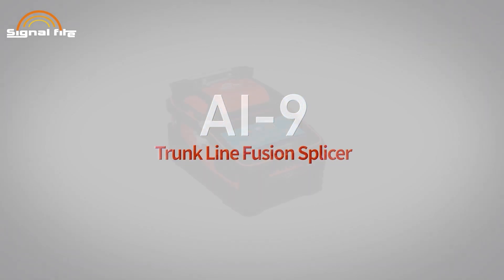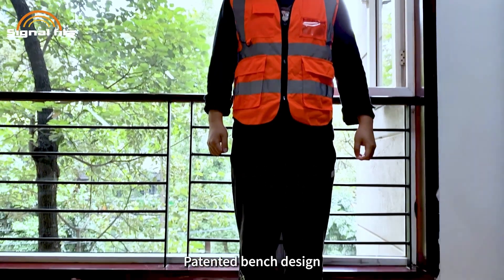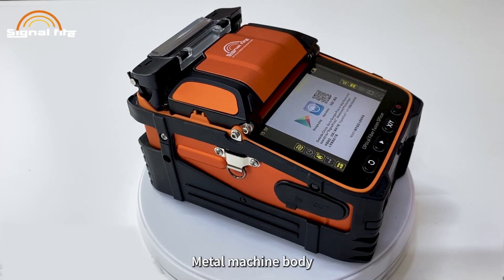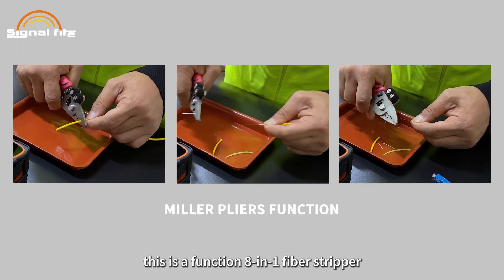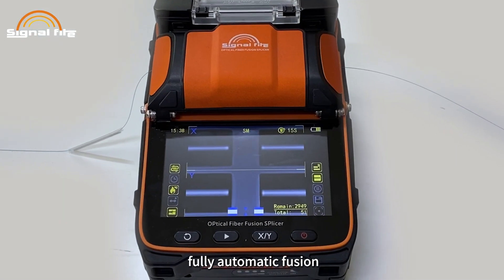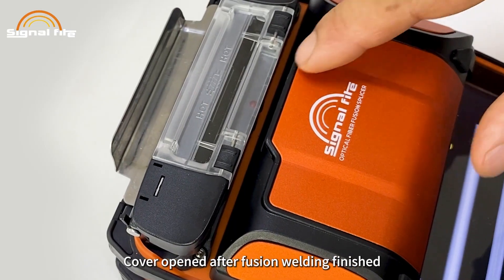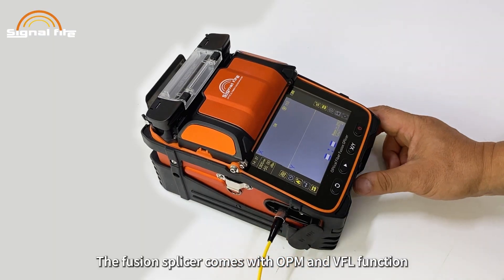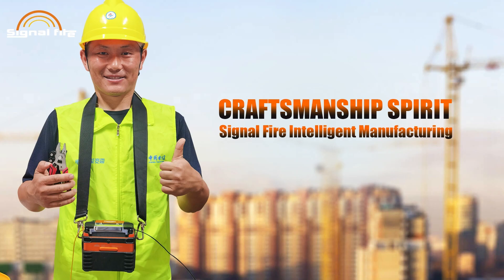Signalfire AI-9 Fiber Splicer - Introduction of the fiber splicing machine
multi functional AI-9 Fiber Splicing machine

best tools for the Fiber Splicing